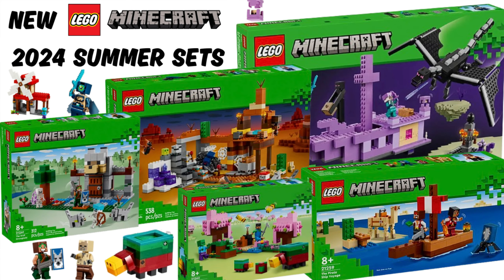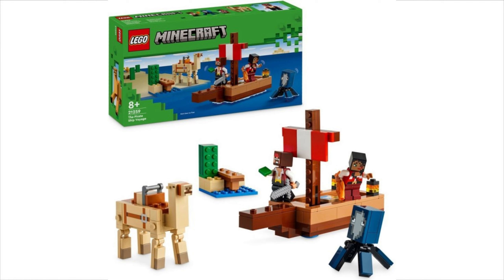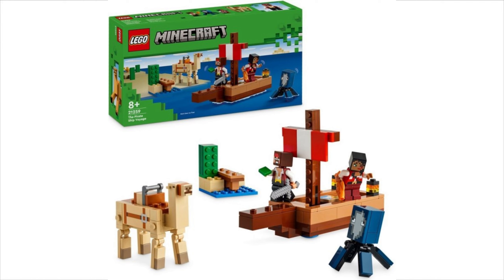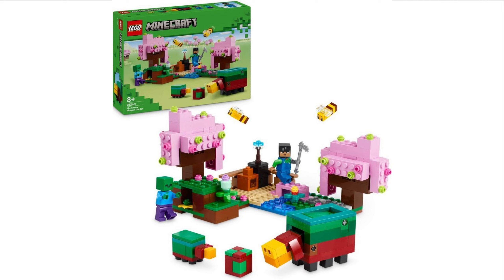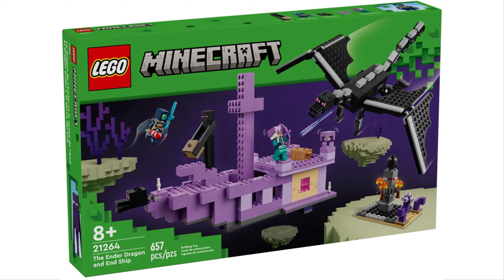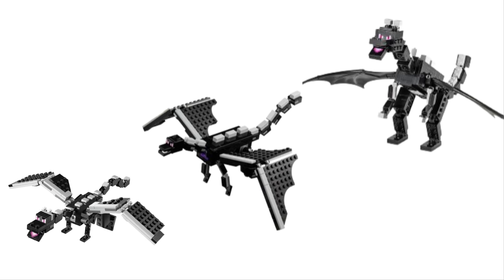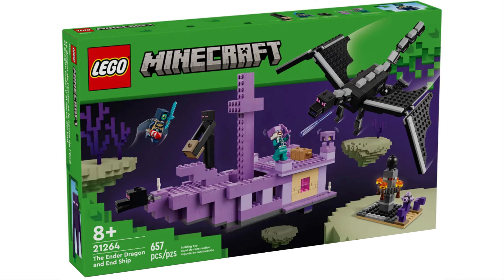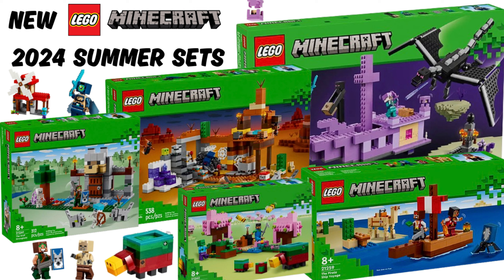NEW LEGO 2024 SUMMER SETS IMAGES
What's up guys the NEW LEGO Minecraft 2024 Summer sets have been revealed and these are some fun ones. So many new additions such as our first Sniffer figure, so many new skins and The End Ship debut with a new Enderdragon build. This covers a lot of different aspects in Minecraft and has a little bit of something for everyone, and we still have more sets on the way. Anyways, hope you guys enjoy 🍀